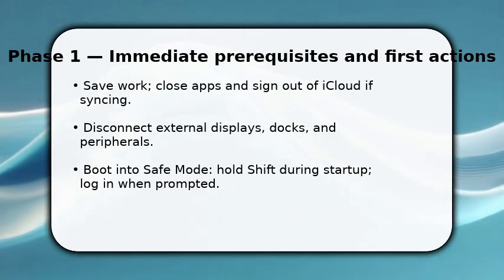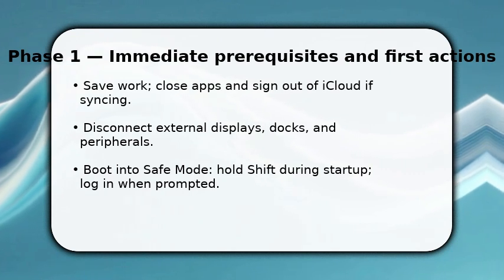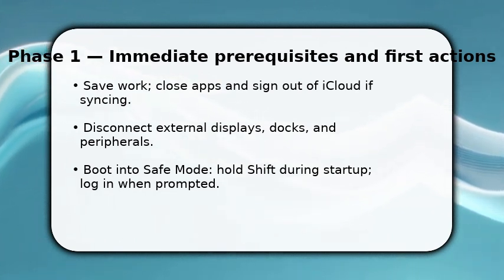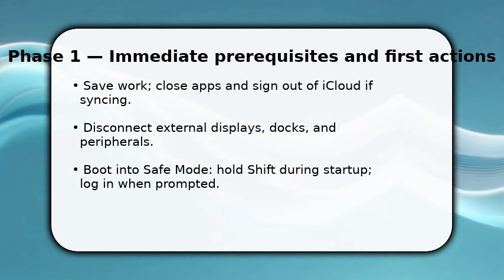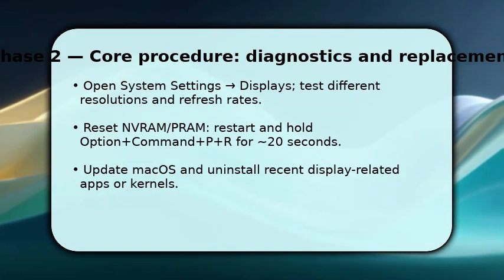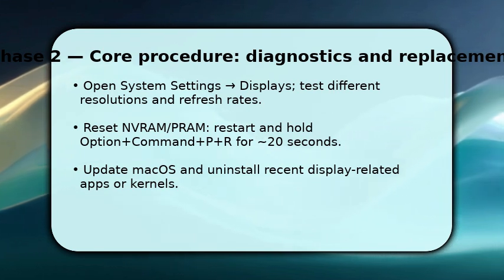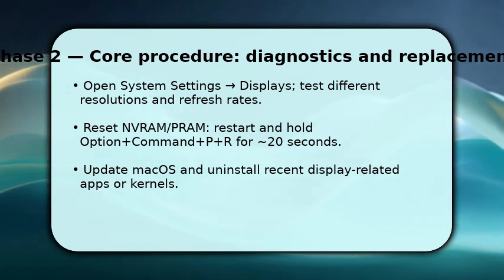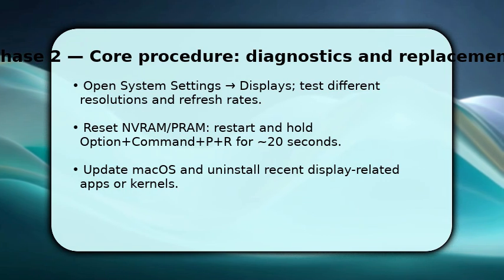How to Fix Mac Screen Flickering - Step by Step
How to Fix Mac Screen Flickering - Step by Step | 🔒 Surfshark VPN Deal — Stay private and secure. $1.99/mo + 3 Months Free ▸

Discover the ultimate guide to stop your Mac screen from flickering. This step-by extricate video will walk you through troubleshooting and fixing common issues that cause display glitches, ensuring a smooth visual experience on macOS.

Mac screen flicker fix, fix Apple computer screen flashing, stop Mac monitor flickering, macos display issue resolution, screen refresh rate troubleshooting for Mac, how to resolve Mac screen glitches, step-by-step guide on fixing macOS screenshutter, Mac visual problems solution, correct a blinking or flashing Apple computer screen